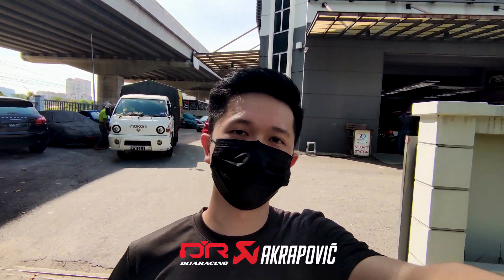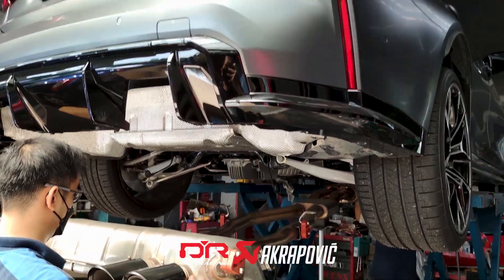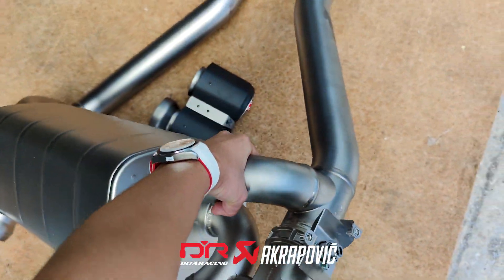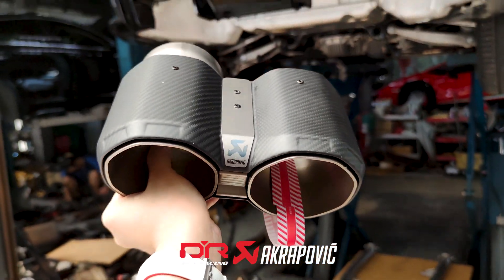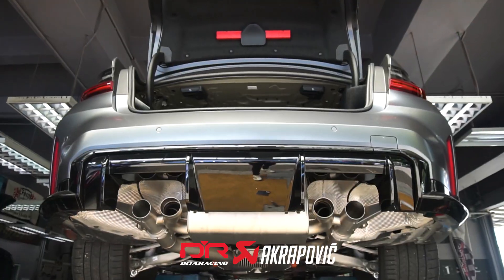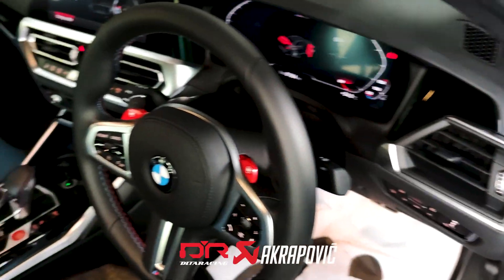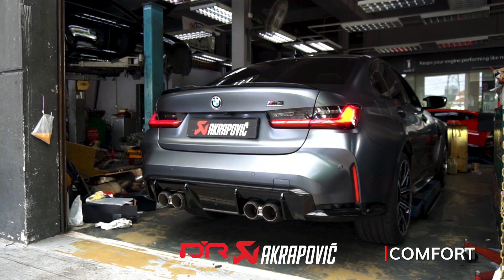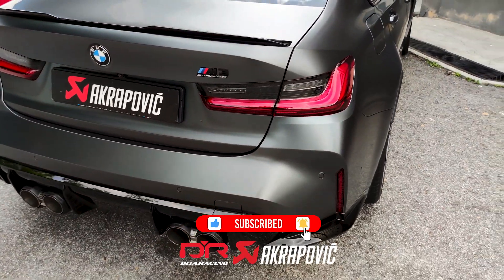2021 BMW G80 M3 COMPETITION AKRAPOVIC EXHAUST | S58 POWERED WILD SEDAN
First BMW G80 M3 Competition with Akrapovic Exhaust in Malaysia! Our client's G80 M3 Competition looks absolutely stunning with the Frozen Dark Grey Metallic & lots of option parts, but however the stock exhaust system is very muted, that it doesn't sounds like M car.

So we fitted in Akrapovic Titanium Exhaust on the M3C, not only reduces the weight by 35%, also giving it a proper M car sound that it deserve. Perfect sound at all rpm range, and the burbles are more noticeable now! Not to forget the brand new design octagonal shape carbon tailpipes that stand out from the crowd